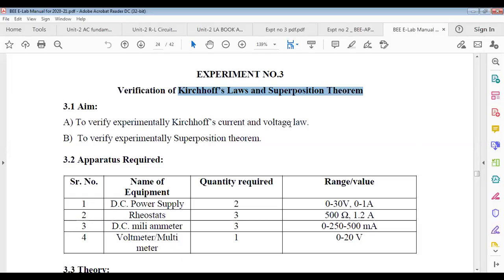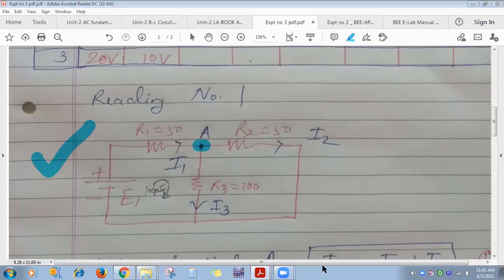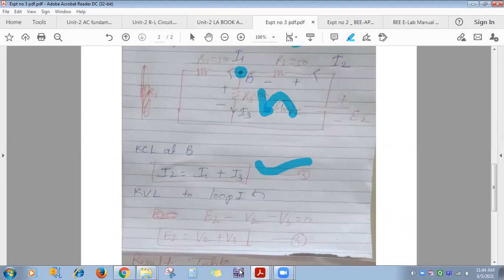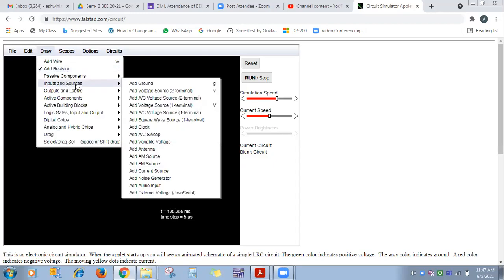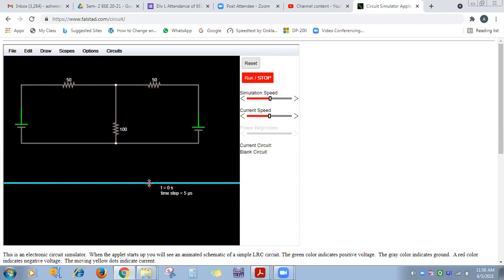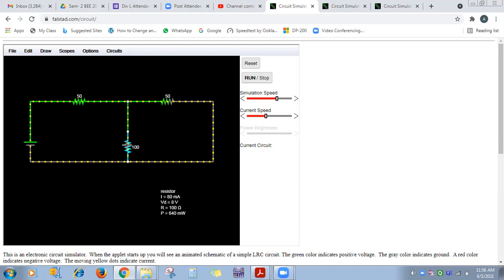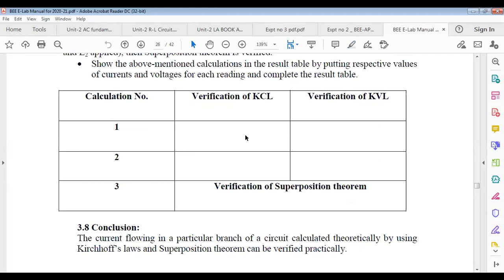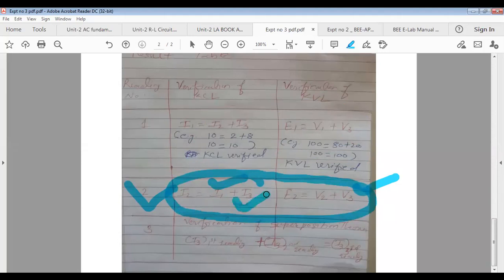Expt No-3 Verification of Kirchoff's Laws and Superposition theorem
Sem-2 20-21, Expt No-3 Verification of Kirchoff's Laws and Superposition theorem